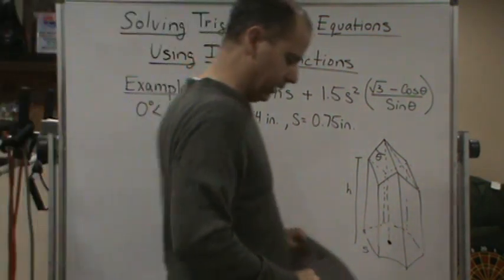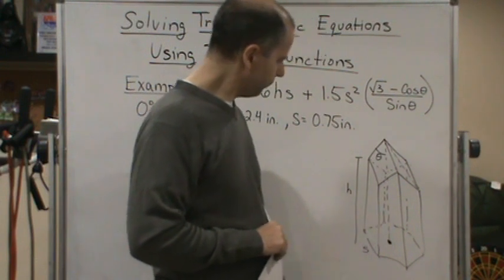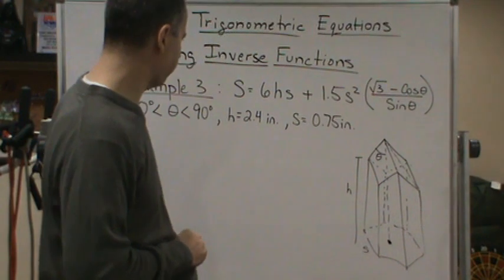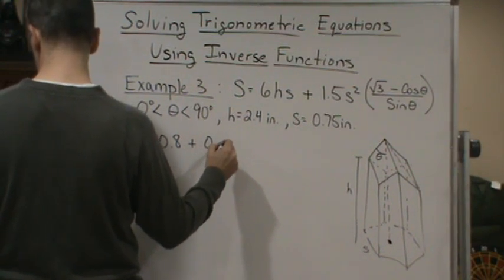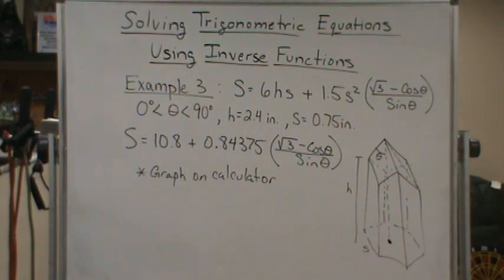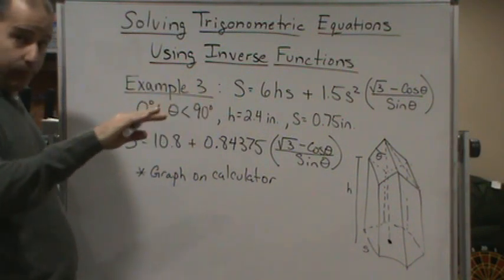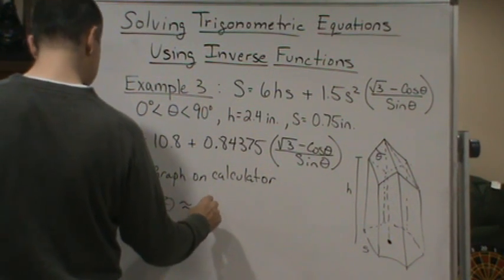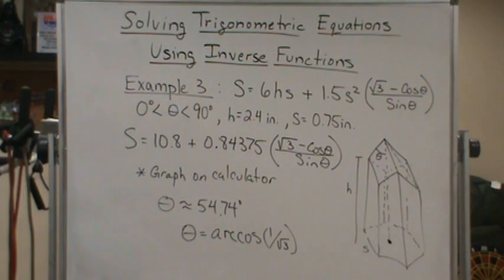MTH123 Trigonometry Solving Trig Equ Using Inverse Fun Ex3